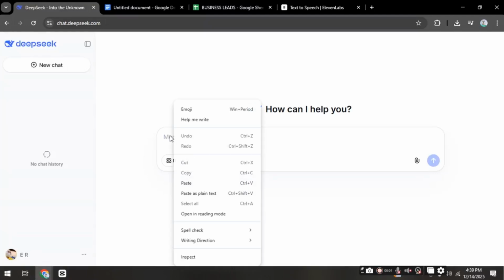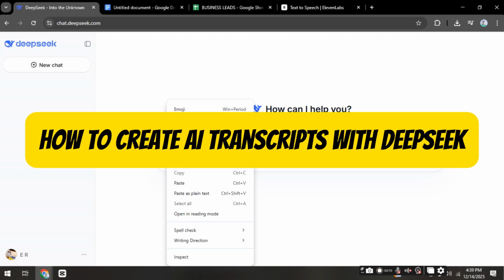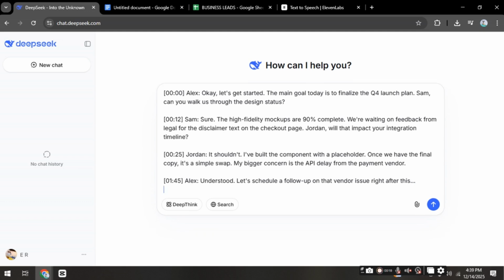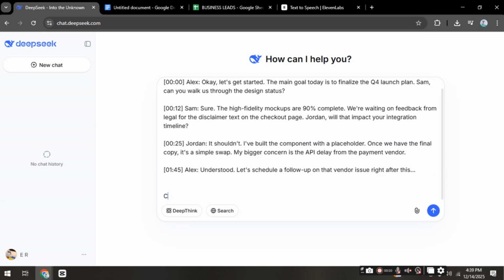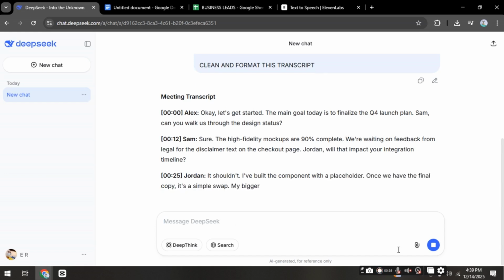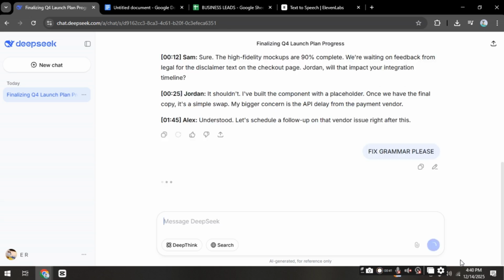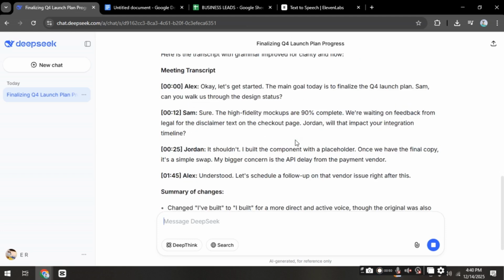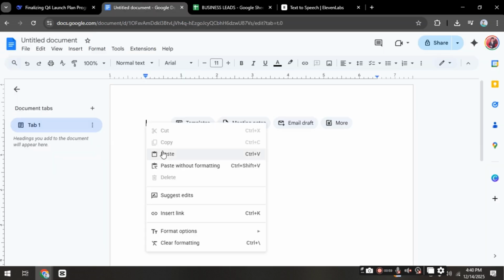How to Create AI Transcripts with DeepSeek 📝 Convert Audio and Video to Text Fast Using AI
Confused about How to Create AI Transcripts with DeepSeek? In this tutorial, I’ll show you exactly how to use DeepSeek AI to convert audio and video files into accurate, editable transcripts quickly. Perfect for students, content creators, and professionals who need fast and reliable transcription 📝

✅ What You’ll Learn / Fix:
⚙️ How DeepSeek generates AI-powered transcripts
📲 How to upload audio or video files for transcription
🔄 How to edit and format transcripts for accuracy
💡 Tips to improve transcript quality and readability

✅ Timestamps:
⏱️ 0:00 Intro
📶 0:10 What AI transcription with DeepSeek means
🧩 0:25 Step 1 – Upload your audio or video file
⚙️ 0:50 Step 2 – Generate transcript using DeepSeek
📲 1:20 Step 3 – Review, edit, and format your transcript
💡 1:45 Bonus tip for faster and clearer transcription

✅ Why Watch This Video:
🔧 Learn how to create AI transcripts quickly using DeepSeek
📄 Save time while converting media to editable text

✅ Who This Helps:
💻 Students transcribing lectures or study materials
📱 Content creators converting videos to text
🧠 Professionals needing accurate AI transcripts

💬 Comment if DeepSeek improved your transcription workflow
📢 Share this with anyone needing AI transcripts